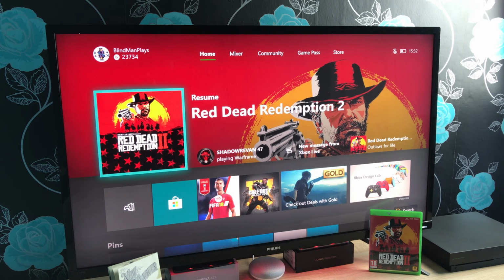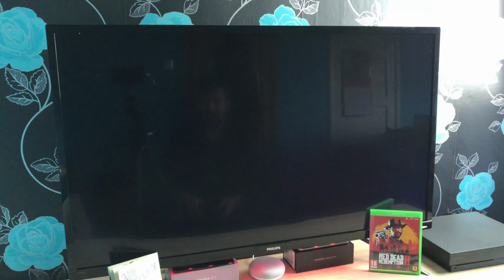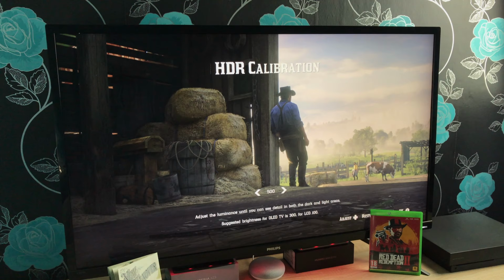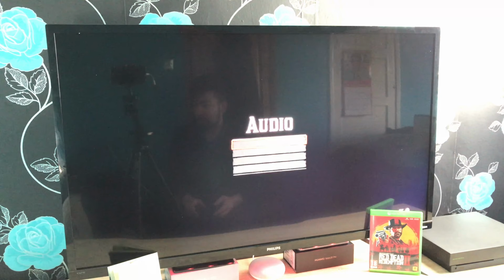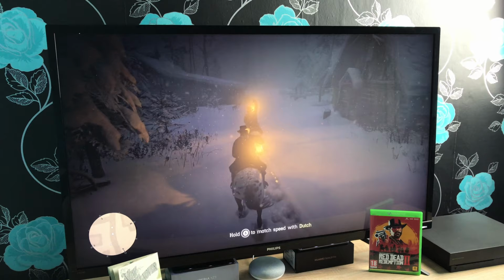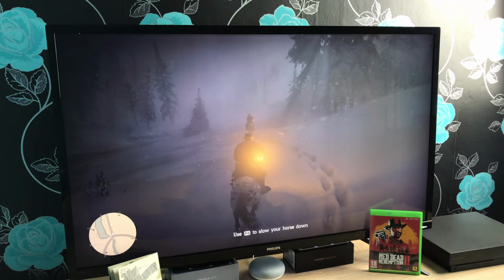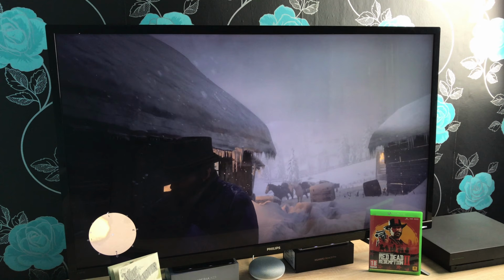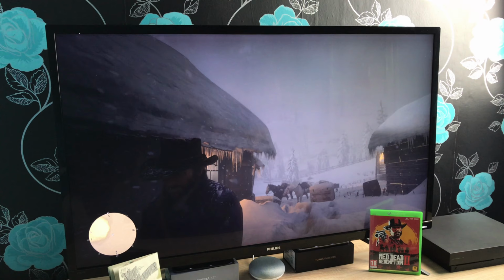Red Dead Redemption 2 Intro on Philips 43" 4K HDR Ambiglow Momentum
In this video, I go through the opening scenes of Red Dead Redemption 2 on the Xbox One X in stunning 4K and with HDR on the impressive Philips 43" Momentum monitor.

Philips Momentum Unboxing -
Philips Momentum Review -